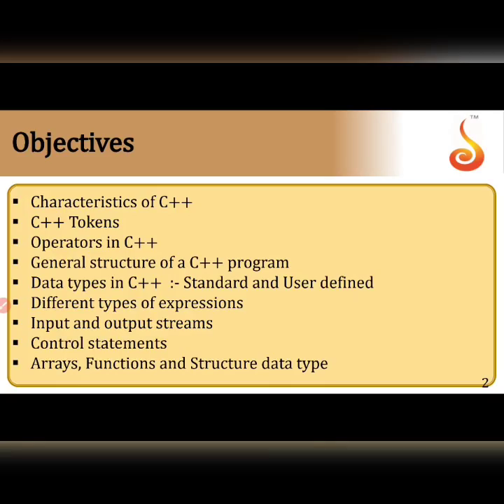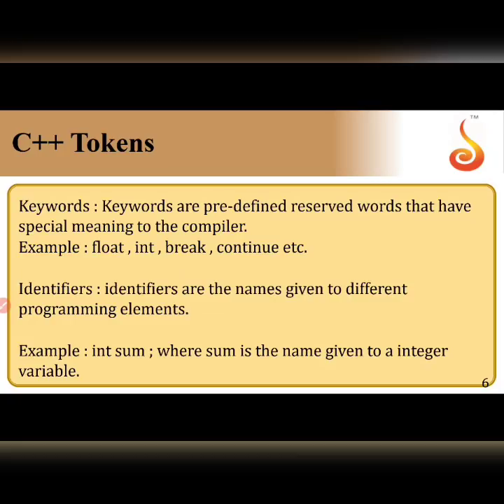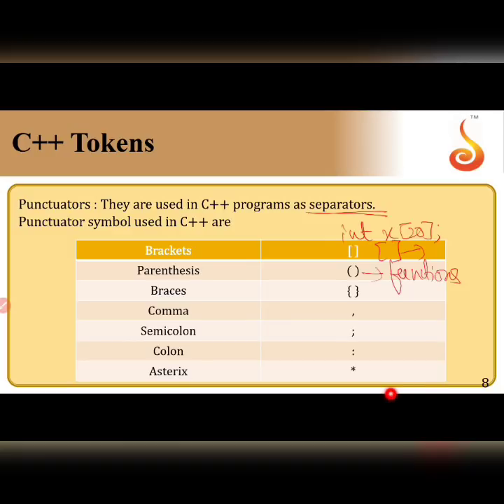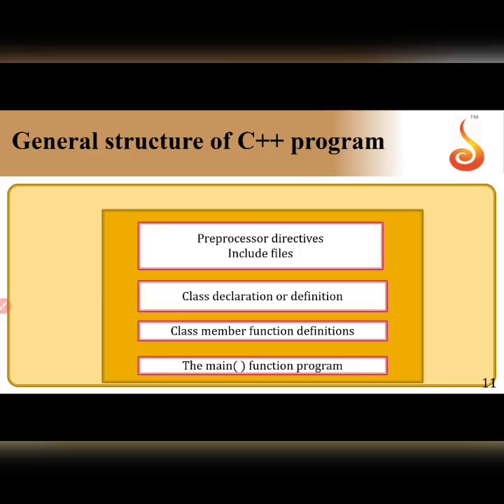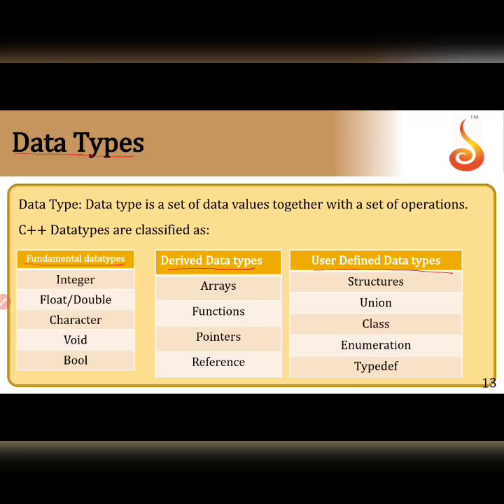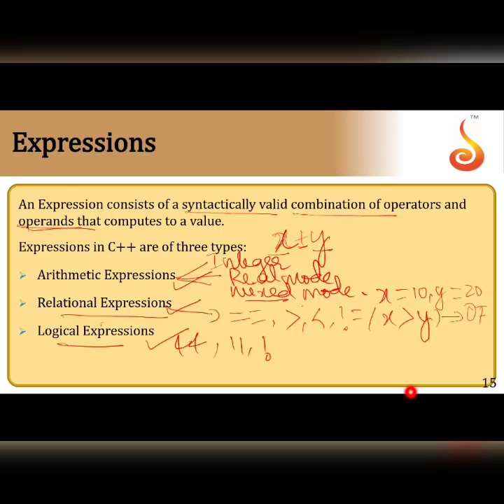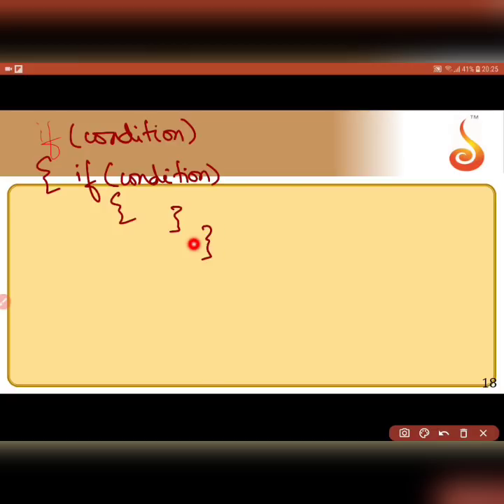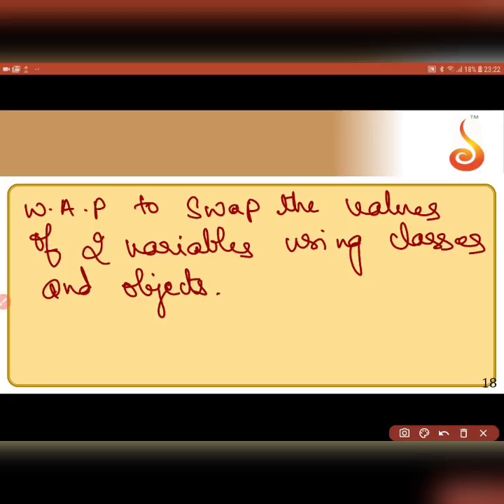Deeksha Online | PU 2 | Computer Science | Review of C++ | 18-05-2020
Welcome to Deeksha Online Classes for PU 2! This lecture will cover the chapter Review of C++. We are sure you will have an effective learning experience.